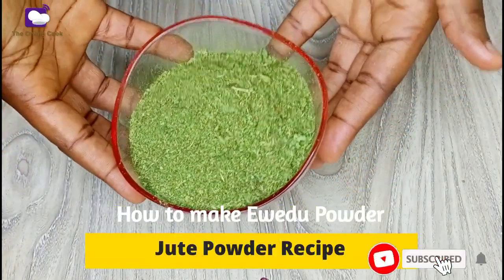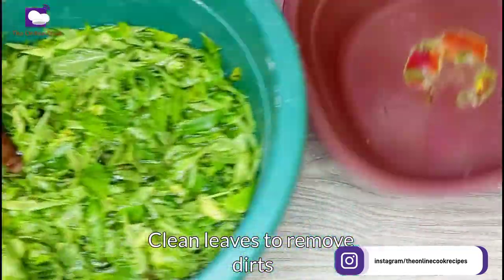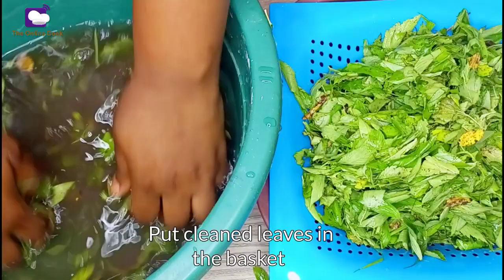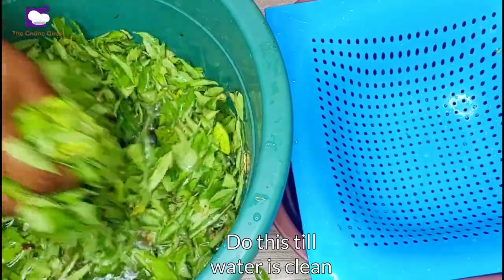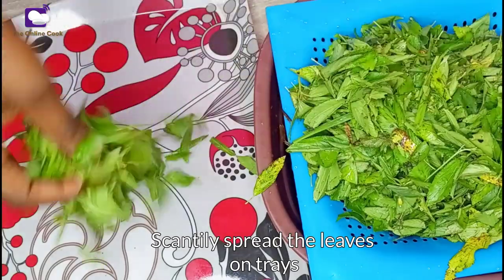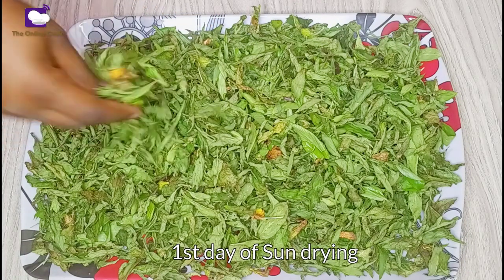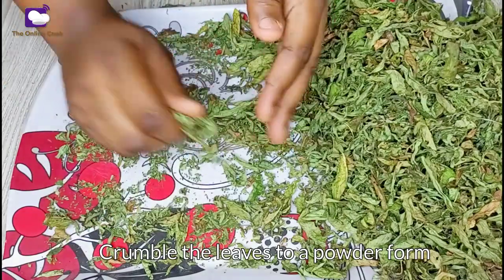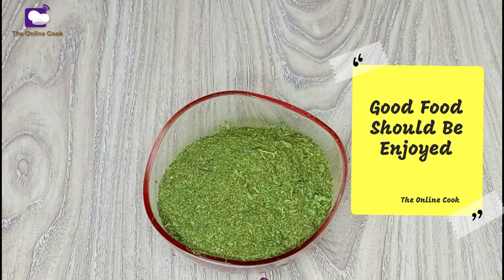How To Make Ewedu Powder For Ewedu Soup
How to make Ewedu Powder for Ewedu soup. Ewedu soup is a popular vegetable soup eaten by Yoruba people of Nigeria. Ewedu in English is Jute leaves.
The most common combination is amala and ewedu also called abula when mixed with gbegiri.  Although it is also combined with stew to eat other Nigerian Swallow such as Eba, semovita, wheat and many more.